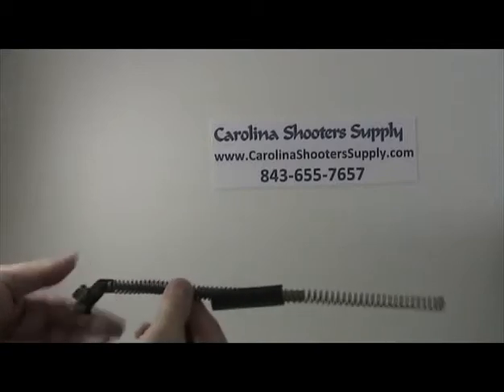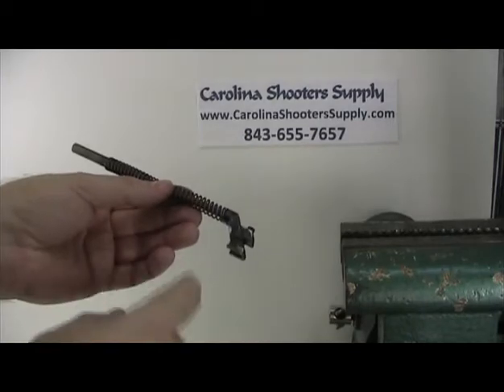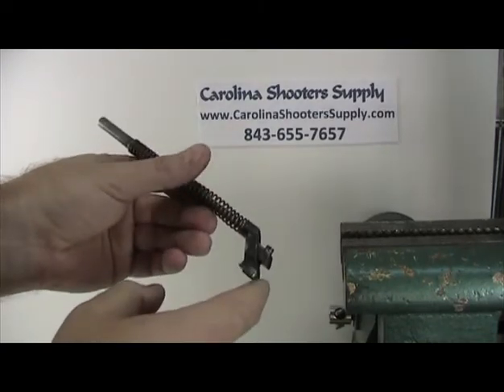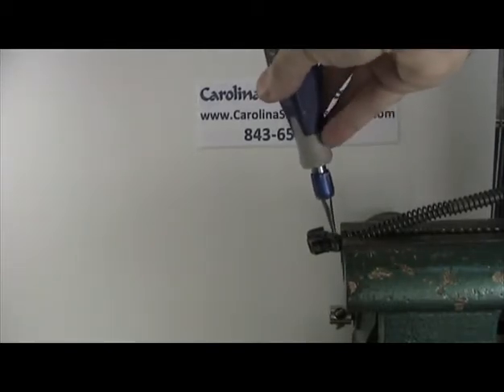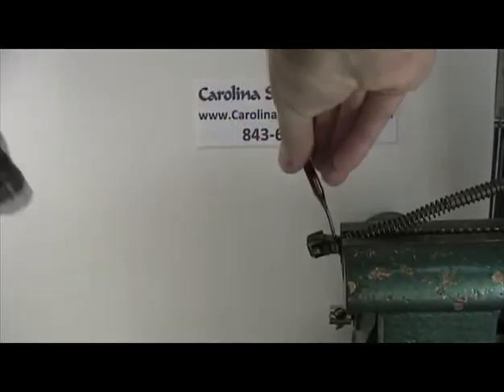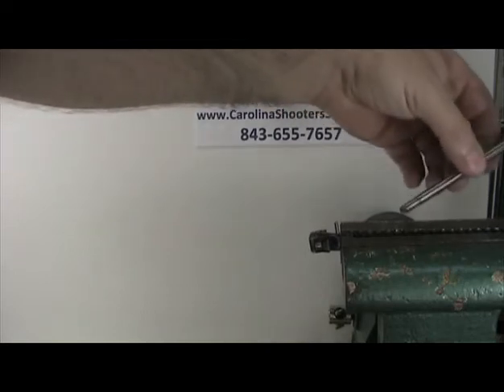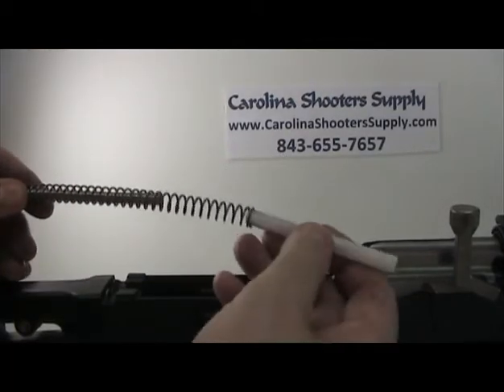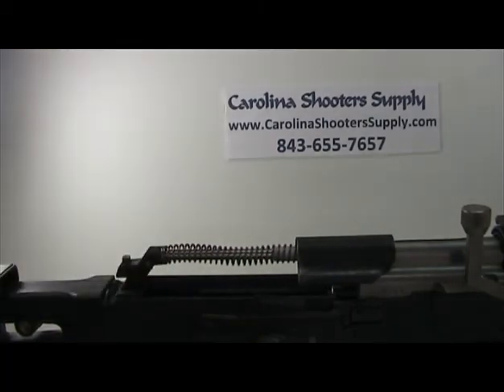Saiga 12, Vepr 12 JT Engineering Performance Guide Rod/Recoil Assembly Installation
Saiga 12, Vepr 12 JT Engineering Performance Guide Rod Installation Recoil Assembly.  The following link will take you to this product on our site: